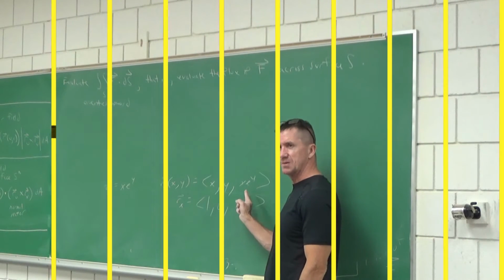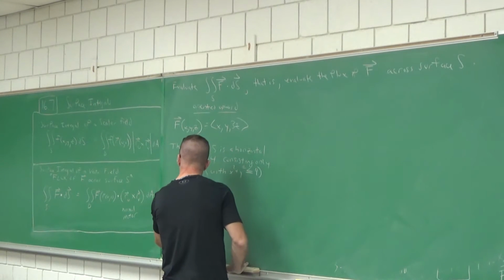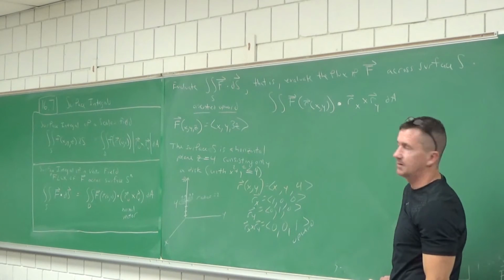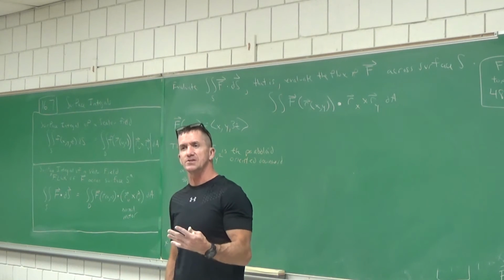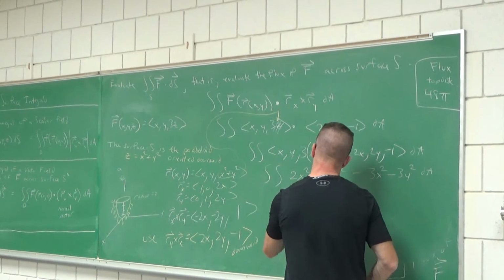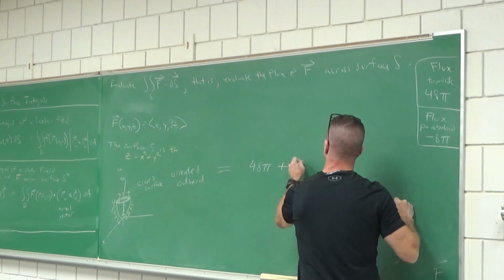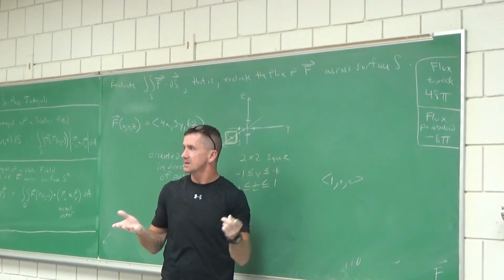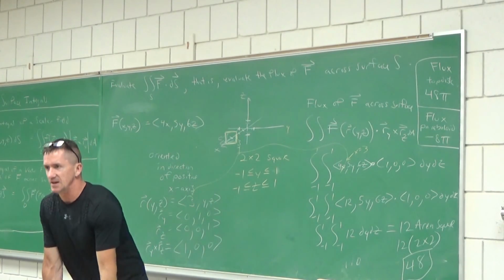Lec #17 Pt.2 Ch 16.7 Surface Integrals